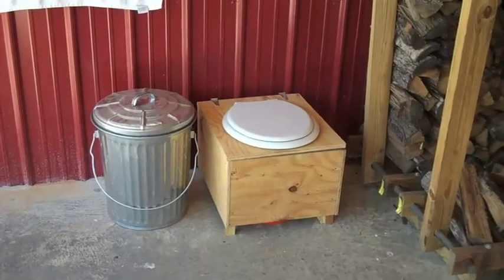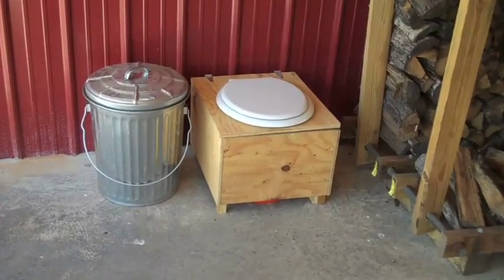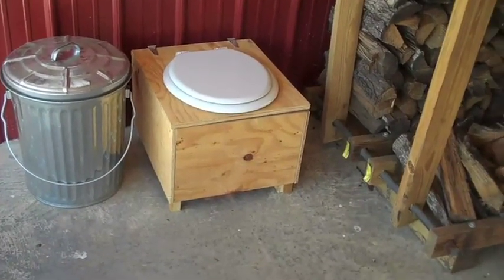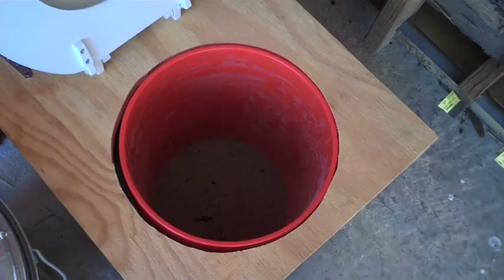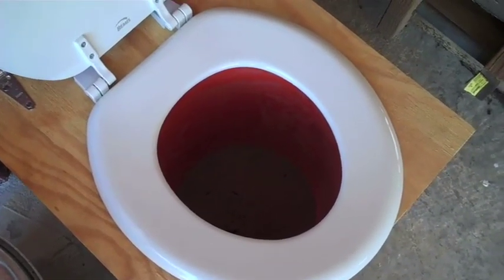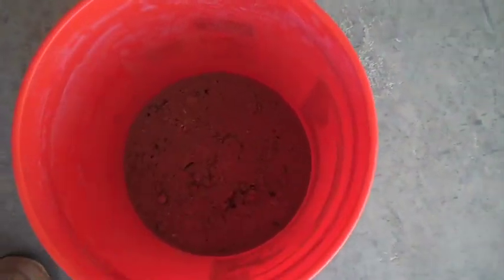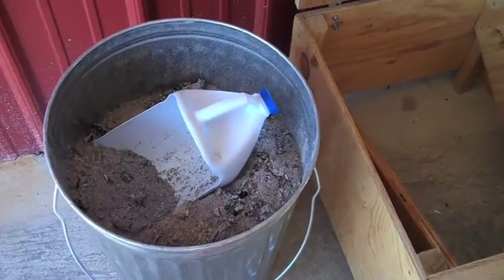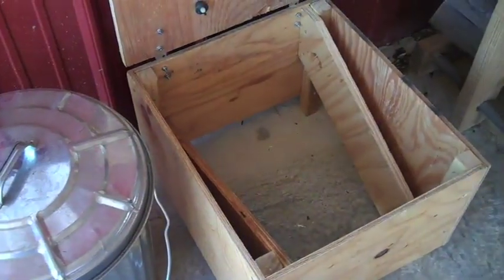composting toilet.mov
Our first composting toilet at Longleaf Breeze, a simple bucket system that requires use of a thermophilic composting pile to accompany it for the safe and thorough composting of humanure.